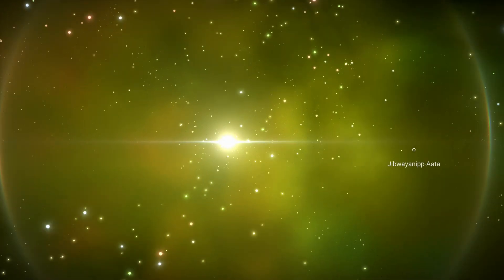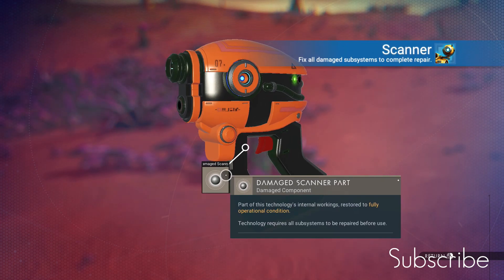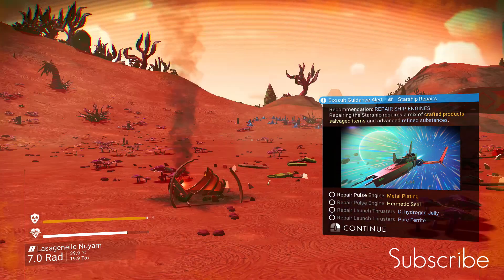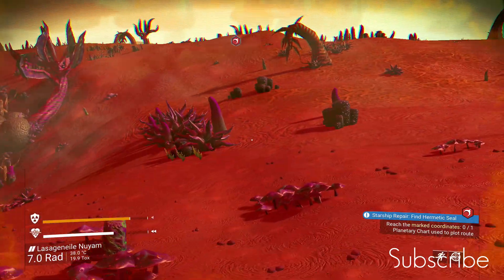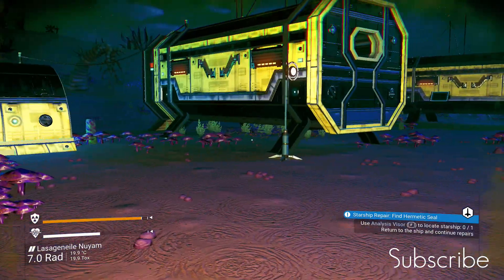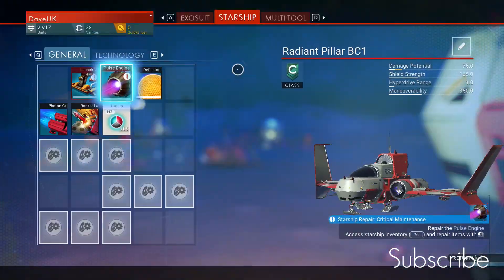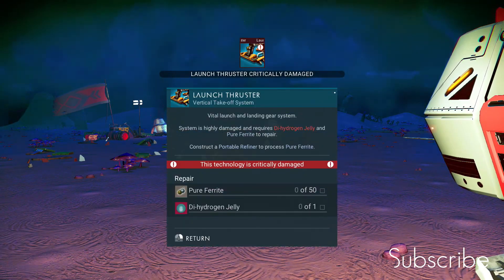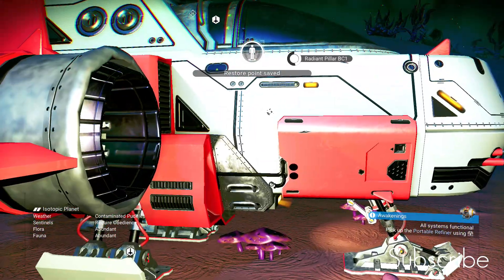No Man's Sky Gameplay 2020 - A Fresh Start Part 1 - Exo Mech Update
Hi Guy's

So I thought it would be quite cool to start No mans Sky again from sctrach and bring you along for the ride.

Hopefully this might help or at least entertain you.

Dave